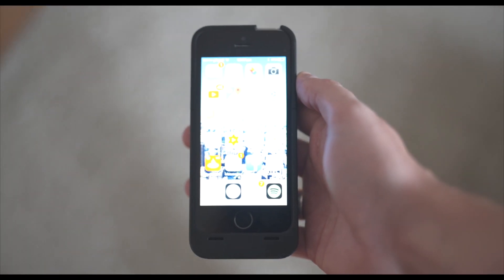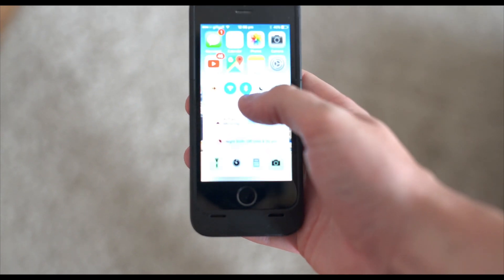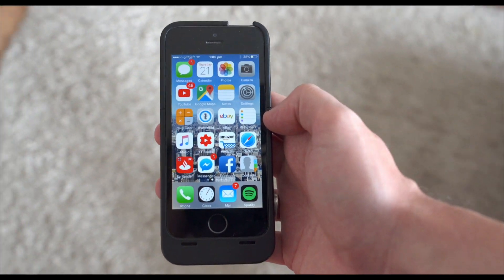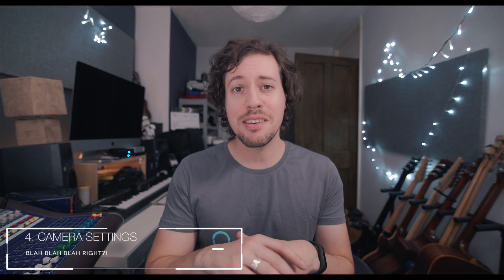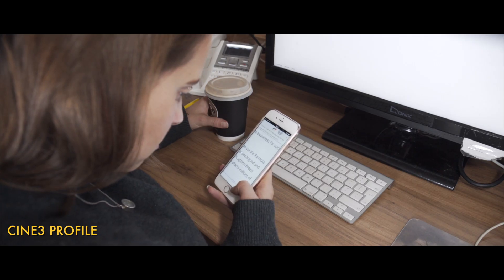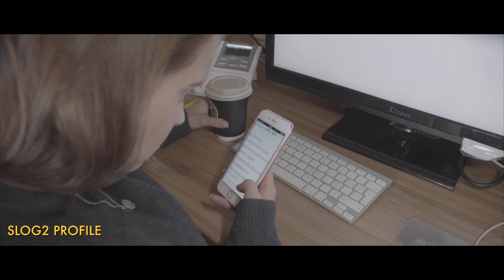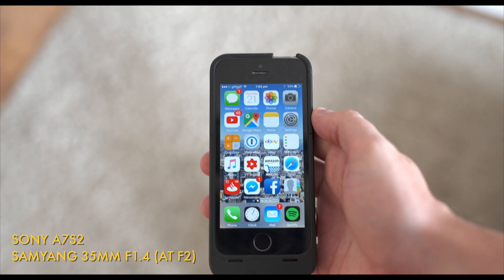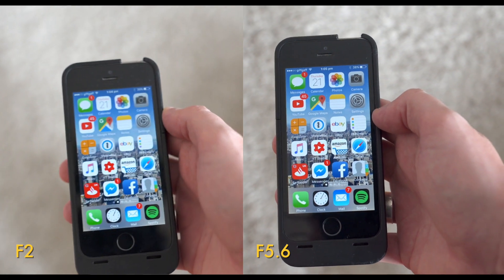How To Film A Smartphone Screen (Apple iPhone, Samsung Galaxy S8, Google Pixel, Android etc)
In this video I thought I would share my tips on how best to shoot video of your smartphone screen, it's something that's used more and more in films and tv series so when the time comes that you need to nail a shot like this you'll have these tips in the back of your mind.

Lenses used in this video...

Samyang/Rokinon 35mm F1.4 - (US)

Canon 24-70 F4 L IS 0 - (US)

Tokina 16-28mm f2.8 (main video angle) - (US)

...Adapted to this camera

⬇️ GEAR I USE TO MAKE THESE VIDEOS ⬇️

My favourite lens - (US)
My favourite tripod - (US)
My favourite microphone…ever! - (US)

Cameras:
Sony A7s2 - (US)
Canon G7X - (US)

Lenses:
Tokina 16-28mm f2.8 (main angle) - (US)
Canon 85mm F1.8 - (US)
Canon 70-200 F4 IS - (US)

Audio:
Aputure Deity - (US)
Tascam DR40 Portable Recorder (US)

Other stuff:
Manfrotto MVH500AH Tripod - (US) (UK)
Manfrotto BeFree Live Tripod - (US) (UK)
Aputure Amaran AL528S LED Lights - (US)
Think Tank Airport Commuter Backpack (US)
Lexar 64GB SDXC Cards (US)
Zeiss Lens Wipes (Unicorn tear free) (US)